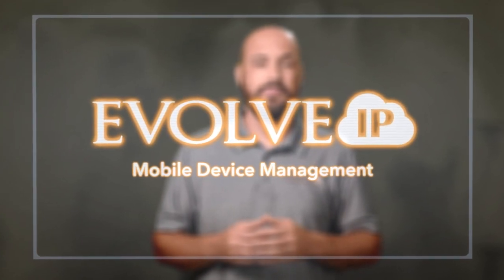[Mobile Device Management] Two-minute Tech with Evolve IP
Users want convenience, but your business needs compliance. Apps, data, security, ease of use, device lockdown, mobile tracking - there are a lot of things to consider when employees access systems from personal devices. Can you have it all?